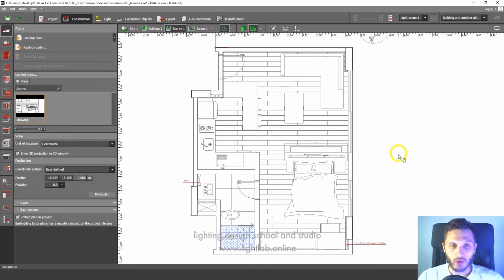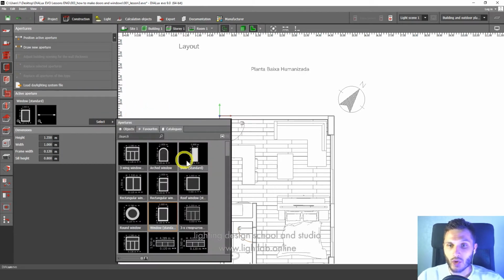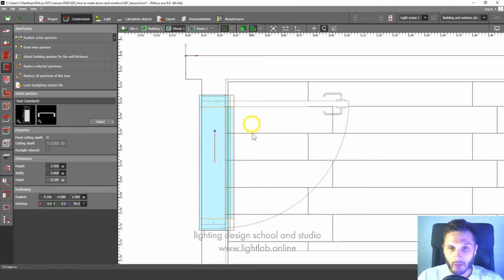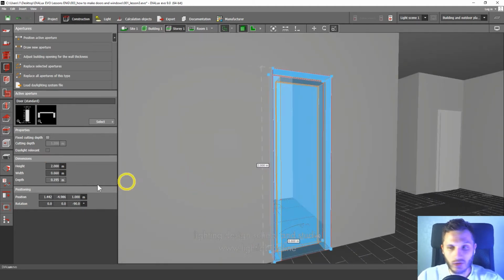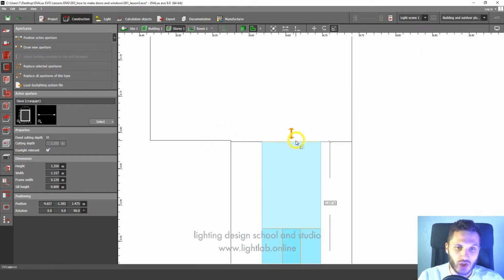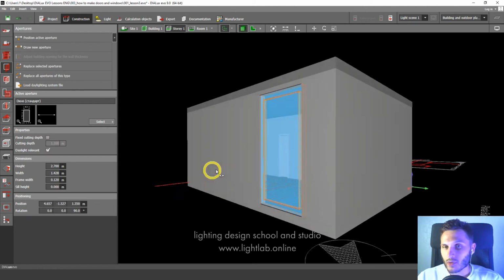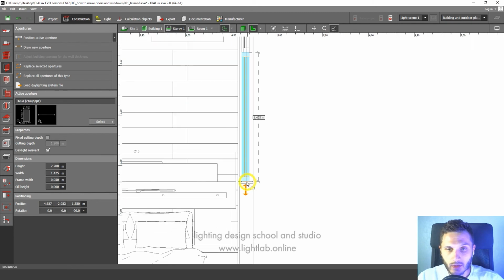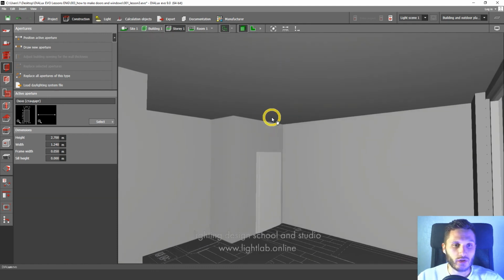DIALux EVO (ENG). Lesson 3. How to make doors and windows in fast and proper way?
In this tutorial I showed how to make doors and windows in DIALux EVO

Our online course:
Lighting Design in DIALux EVO. From beginner to pro